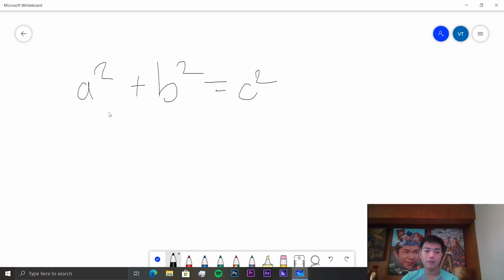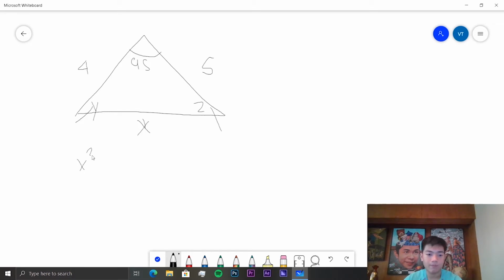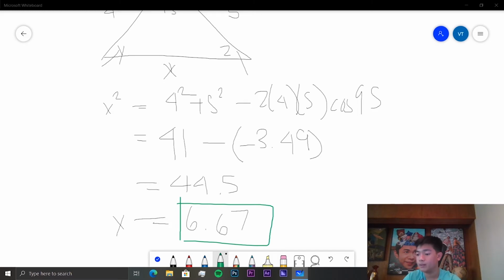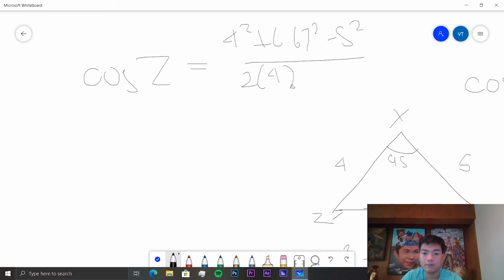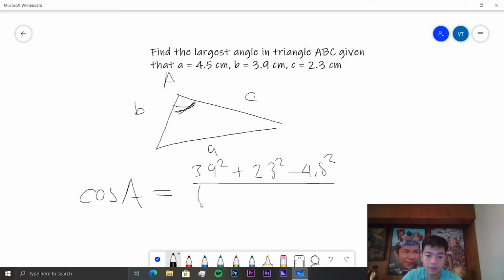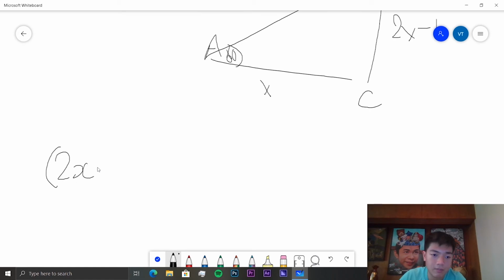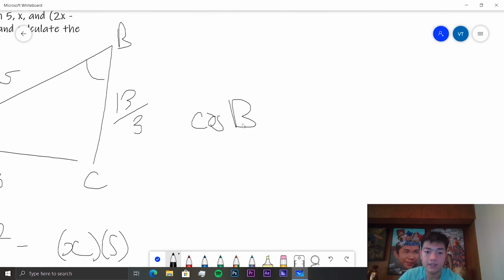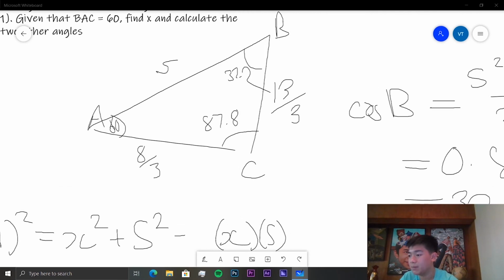Chapter 6.3.3 | The Cosine Rule | CodingBytes IB Math Analysis Speedrun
In this video, Vince speedruns another section of chapter 6.3 of the IB Math Analysis and Approaches HL textbook. This section contains problems involving the cosine rule.